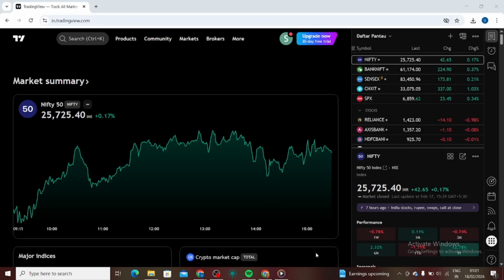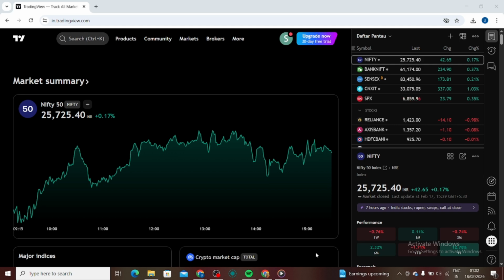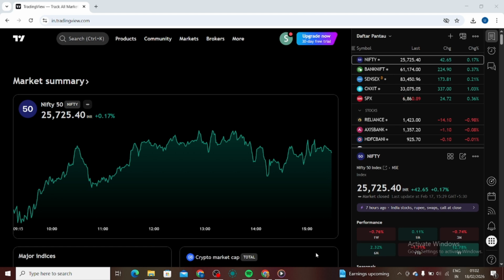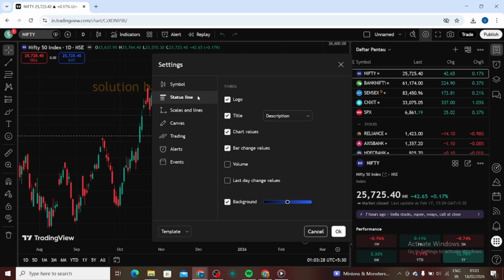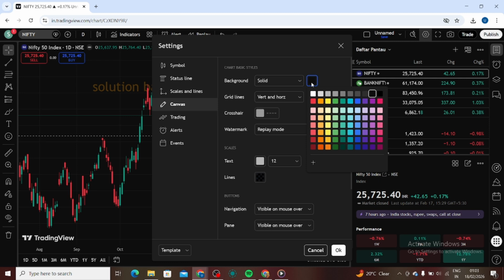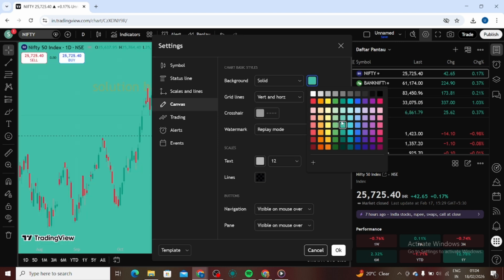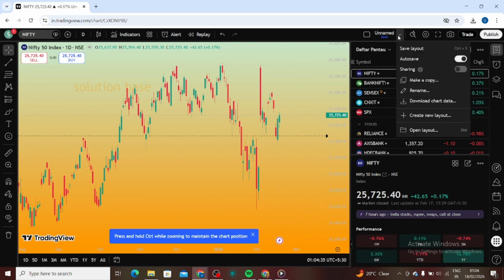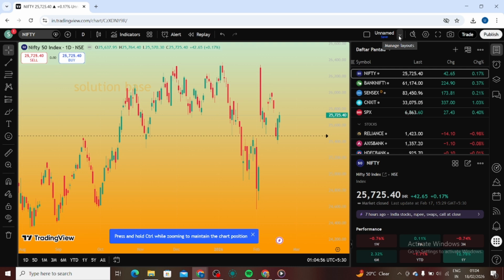How to Change TradingView Background Color (2026 Step-by-Step Beginner Tutorial)